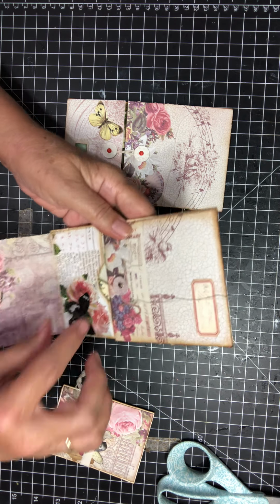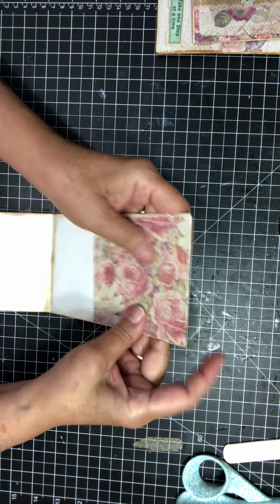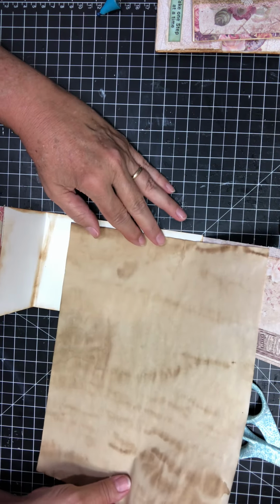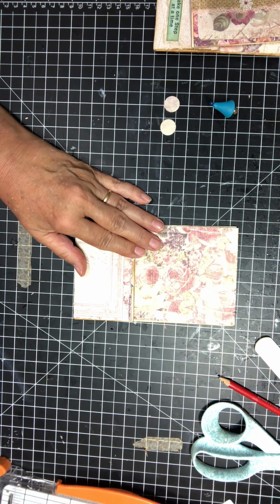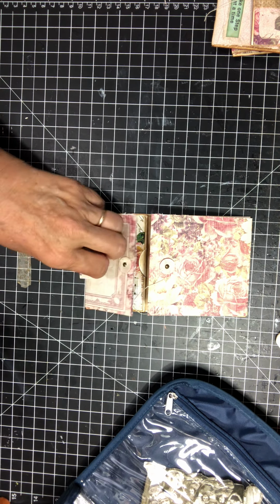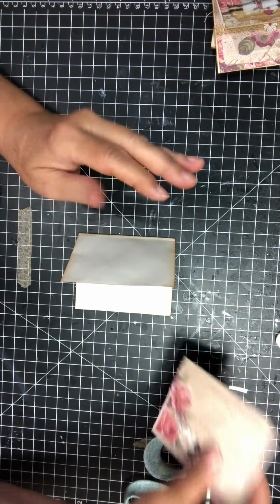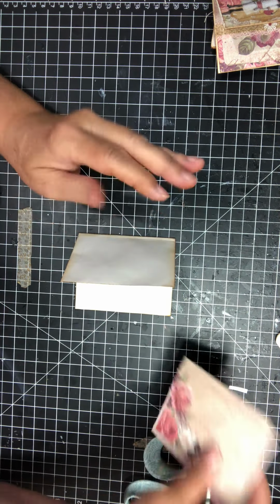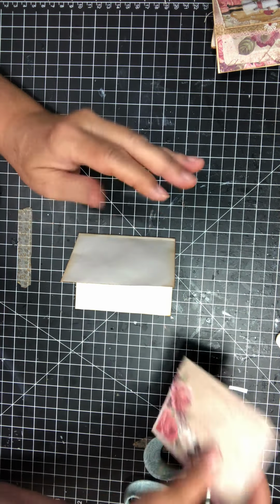Craft With Me Altered Business Envelopes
Hello, a little crafting with business envelopes!

My Etsy Shop